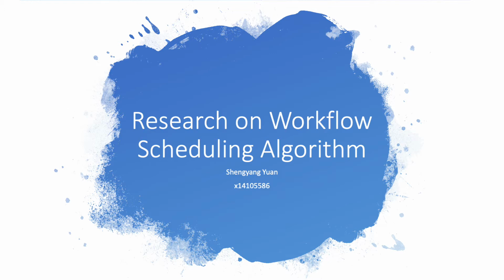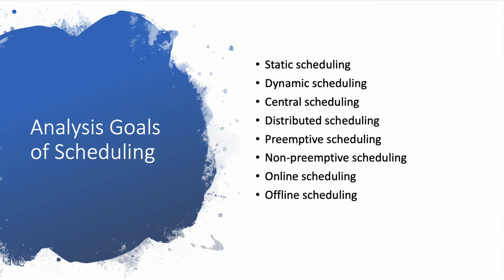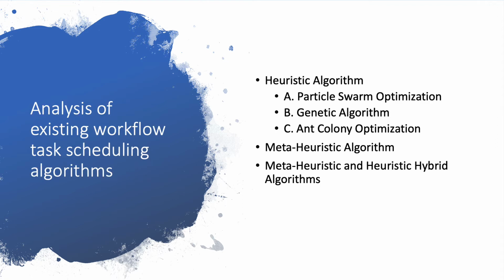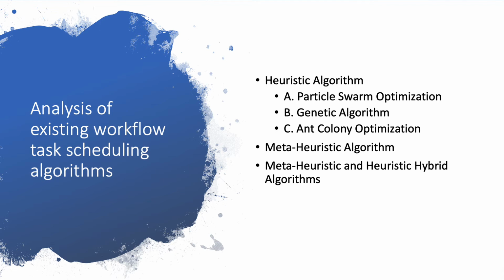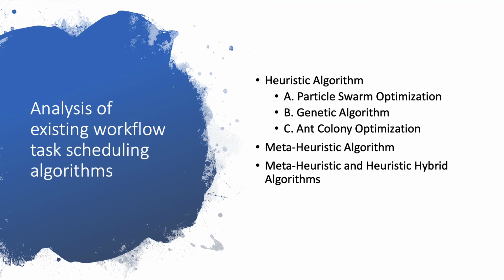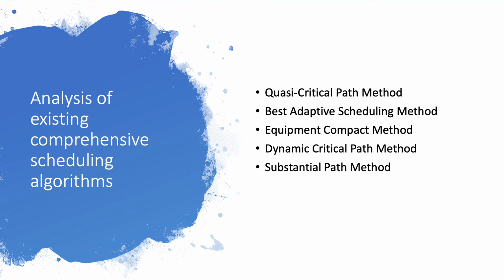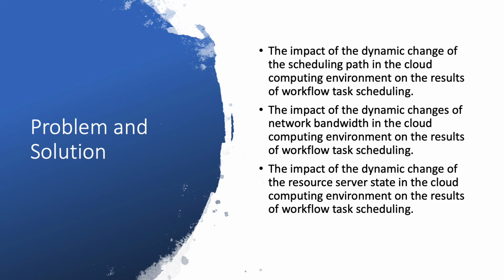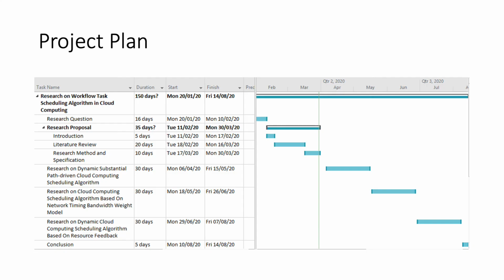Research on Workflow Scheduling Algorithm